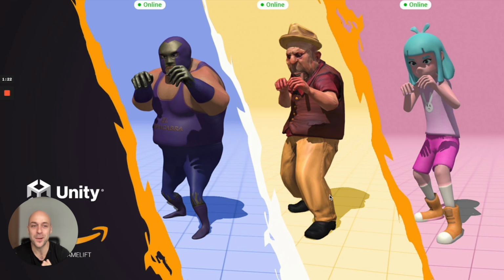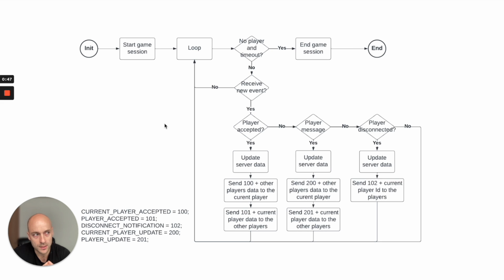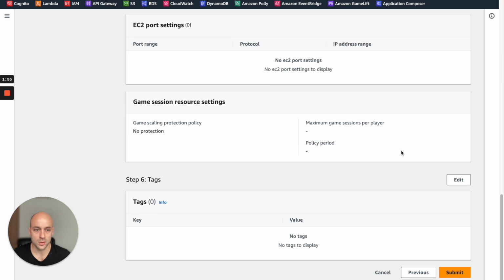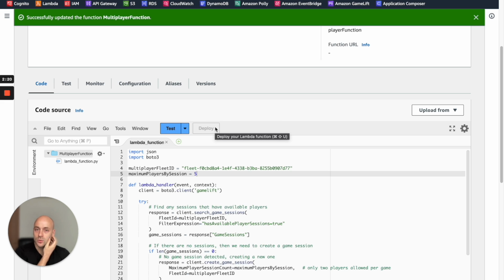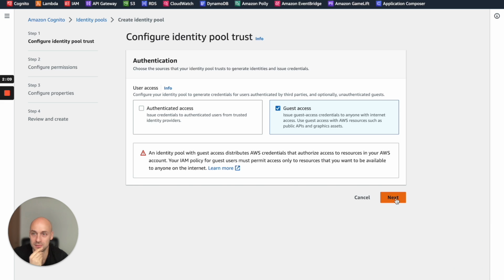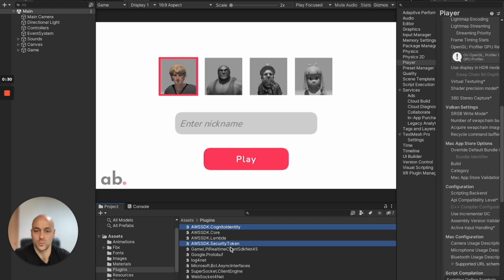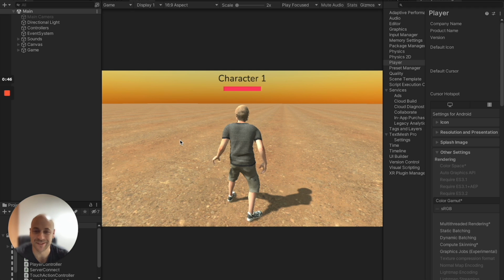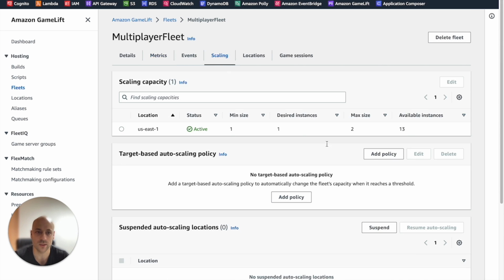Building a Real-Time Multiplayer Game With Unity3D and Amazon GameLift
0:00 Introduction
1:27 Game Server
2:07 Overview of Amazon GameLift
3:18 Architecture of a Game
4:21 GameLift Script and Fleet
8:40 Lambda Code and Permissions
14:01 Cognito Identity Pool and Permissions
17:05 Unity Packages and Configuration
21:24 Demo With Unity
25:50 Conclusion

Check my Medium post to get all the mentioned resources in the video: